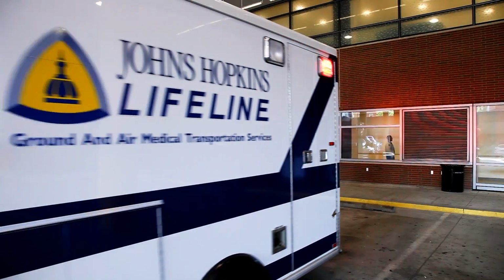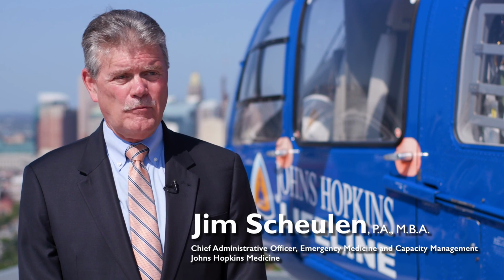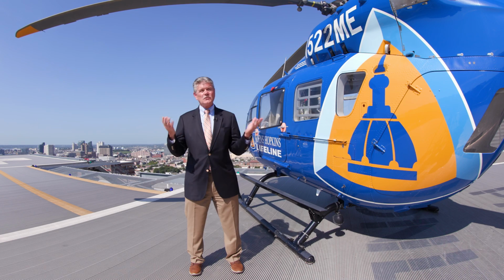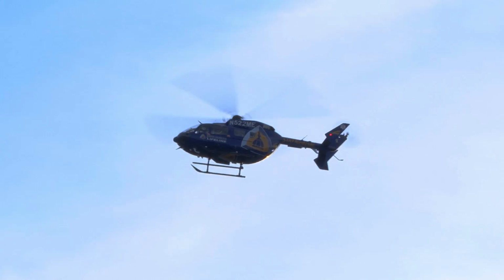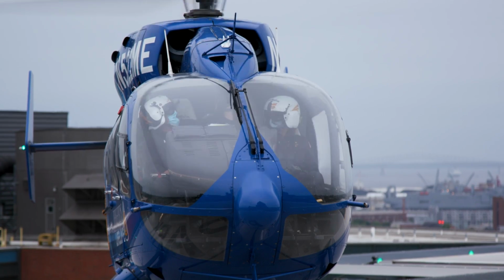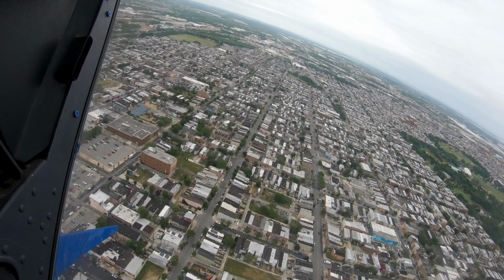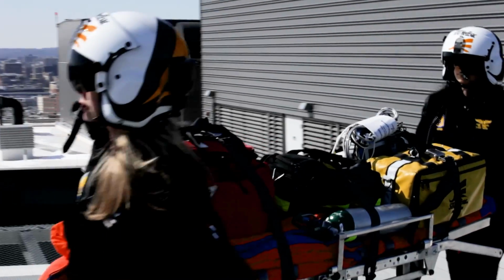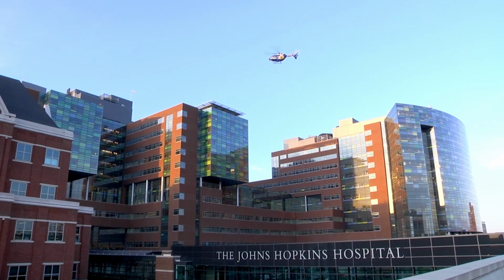The Lifeline of Johns Hopkins | Providing Patient Care from the Sky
In 2001, the Johns Hopkins Lifeline transportation team expanded its patient care capabilities to include rotor-wing, or helicopter, service through a collaboration with STAT MedEvac. This extended Lifeline’s reach, giving the team the ability to fly to pick up patients and provide Johns Hopkins’ level of care more quickly to patients from their bed side at other hospitals. In 2021, Lifeline celebrated 20 years of its helicopter division’s accomplishments, including more than 10,000 patient flights.